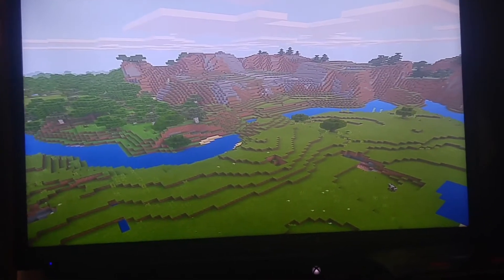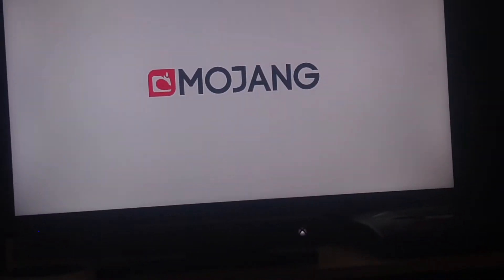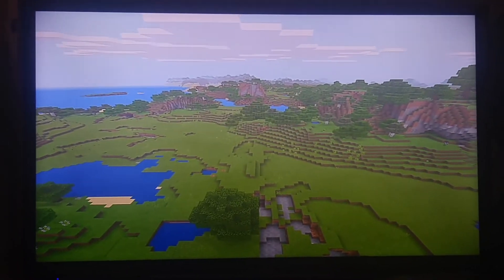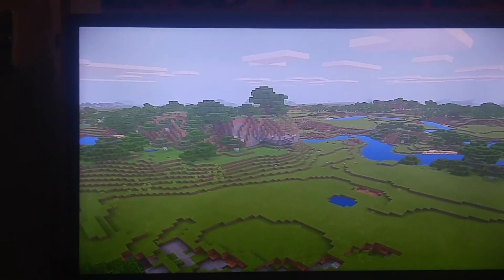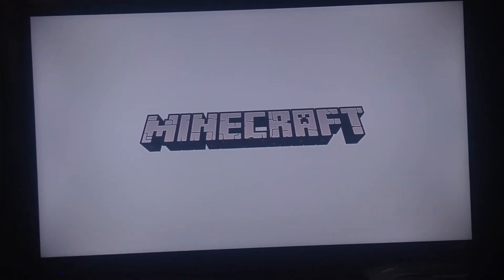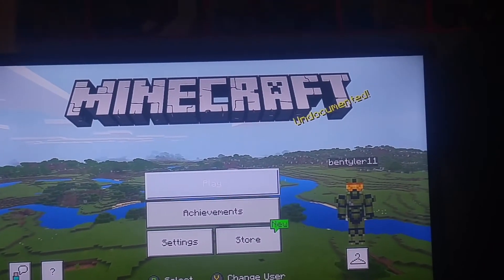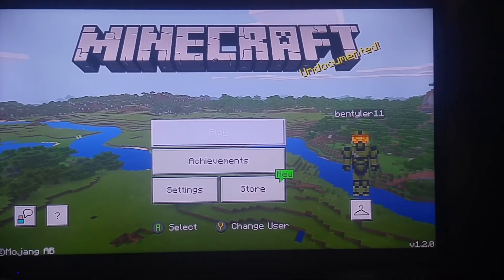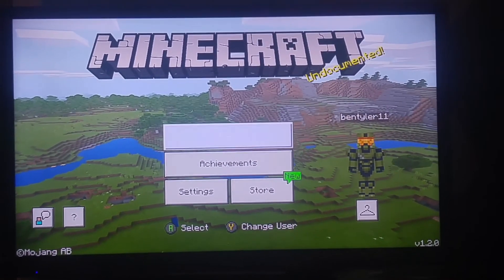Minecraft better together update game breaking glitch and how to fix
PLEASE PATCH THIS GLITCH!!
update: they've patched the glitch!! :D